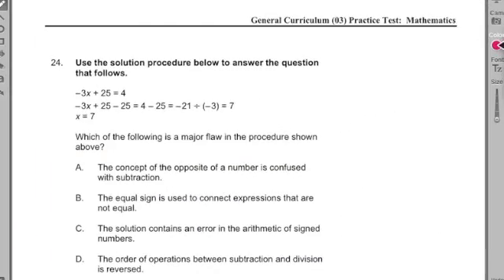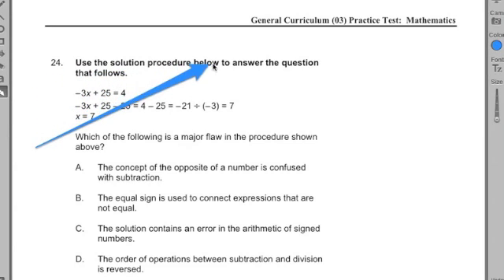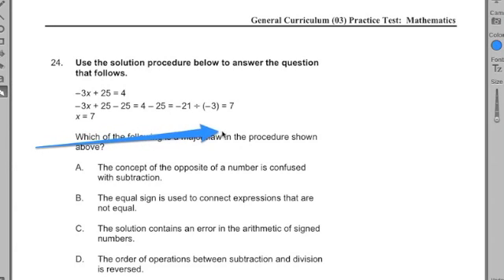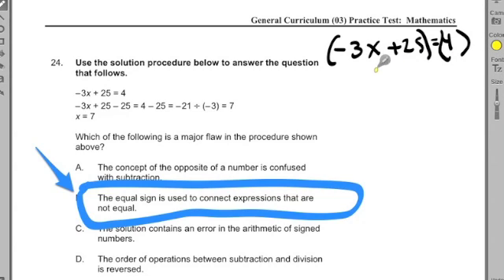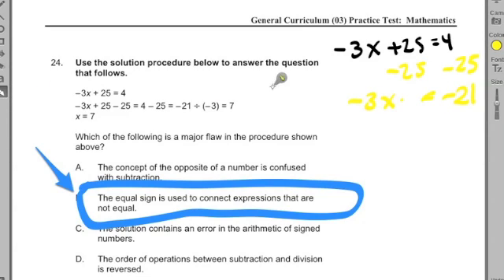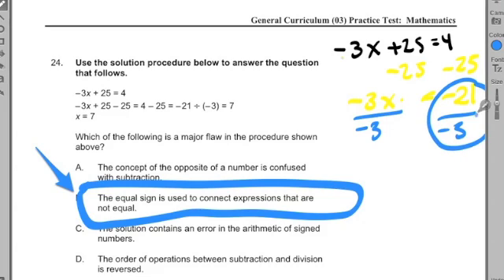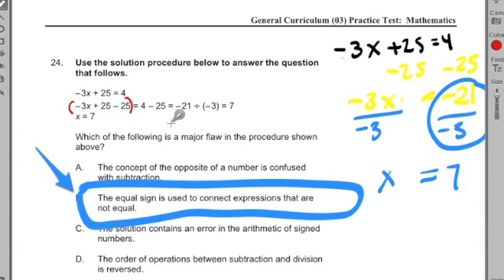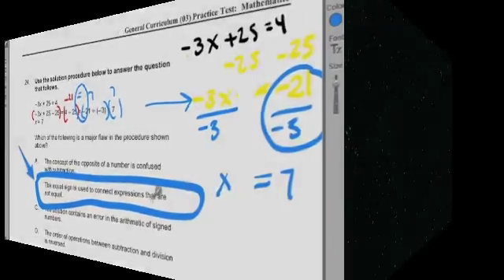MTEL TEST PREP ~ #24 ~ General Curriculum Math Practice Test ~ Chris Abraham ~ GOHmath.com